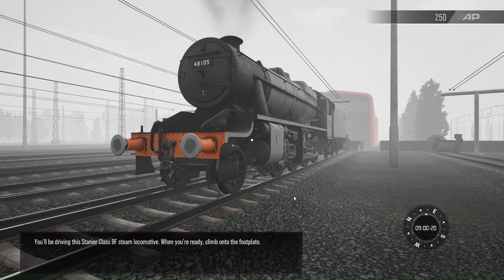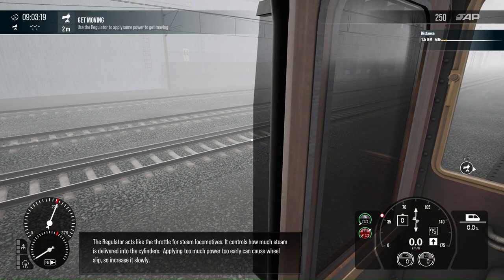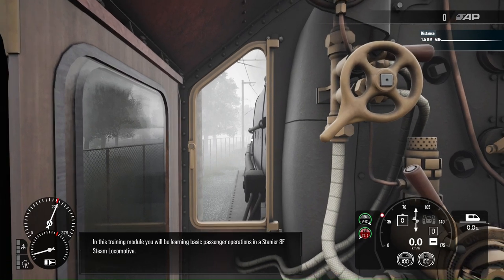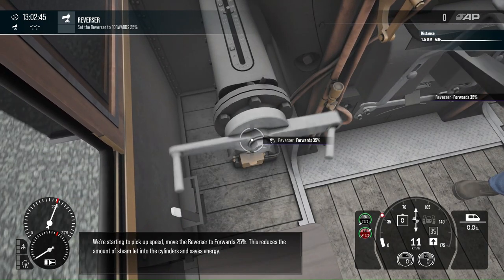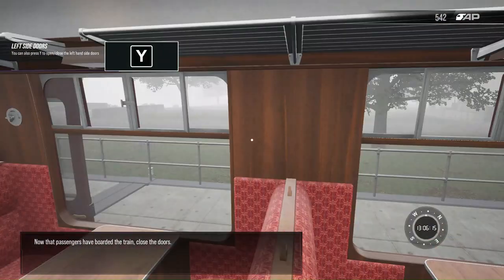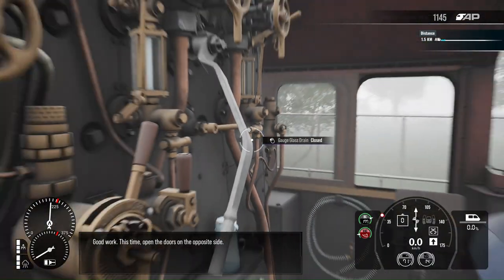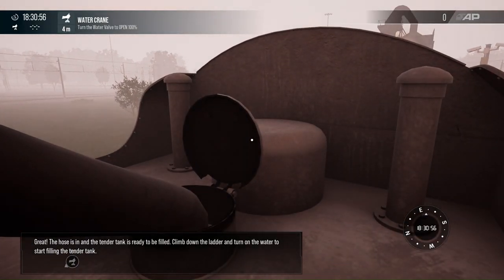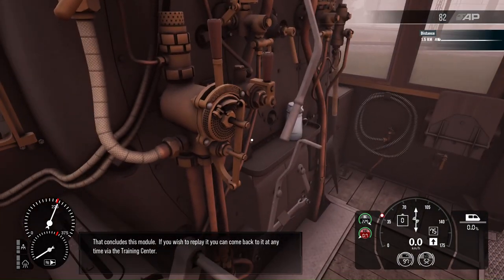i learn how to drive a train part 4 (train sim world 5)